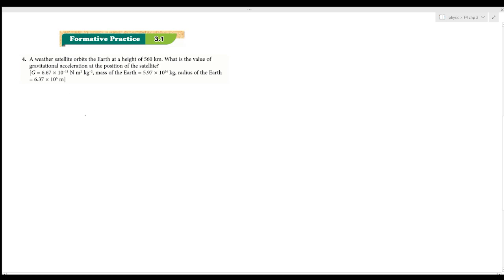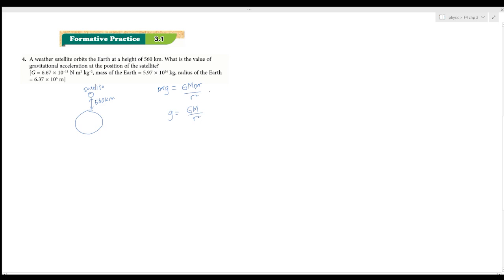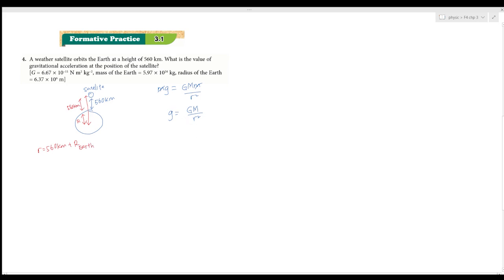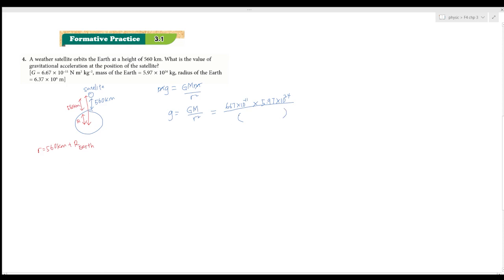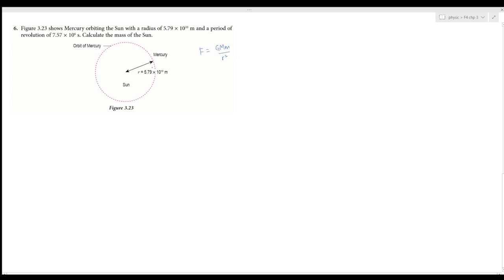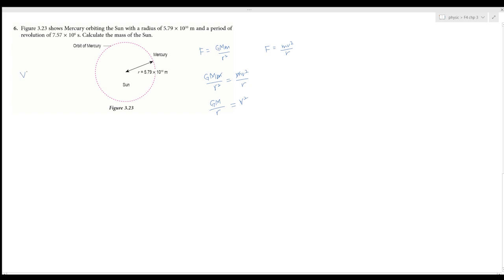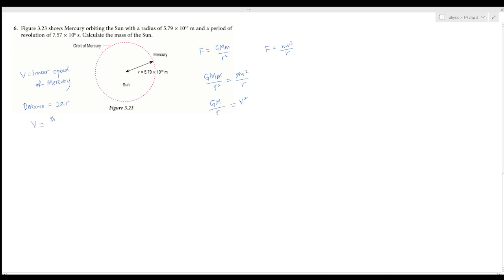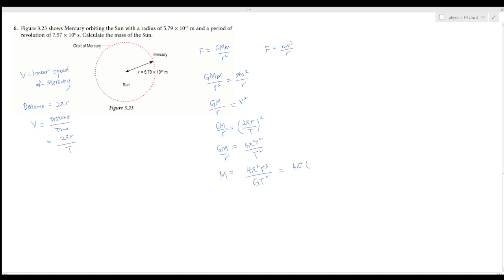KSSM F4 Physic - Gravitational Force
This is our textbook exercise
Formative practice 3.1